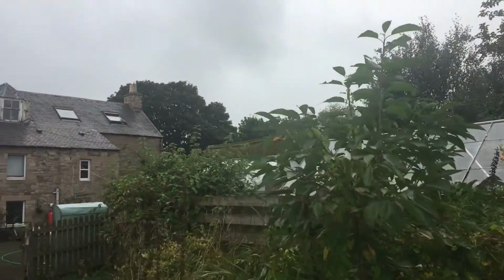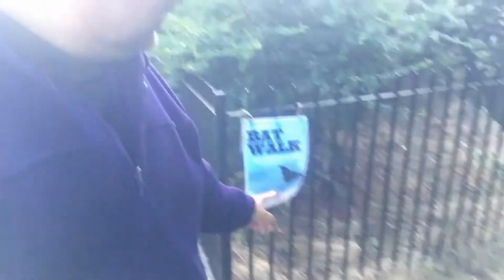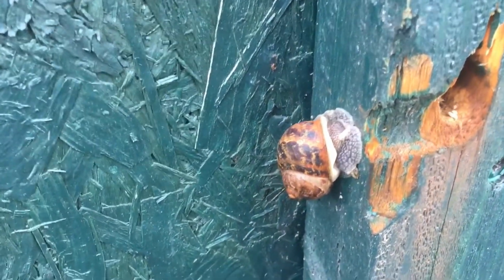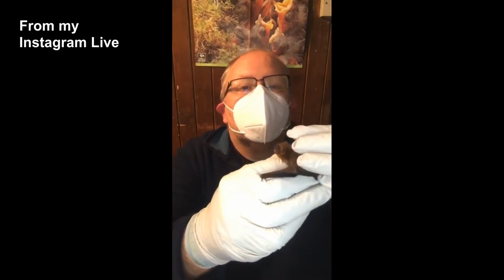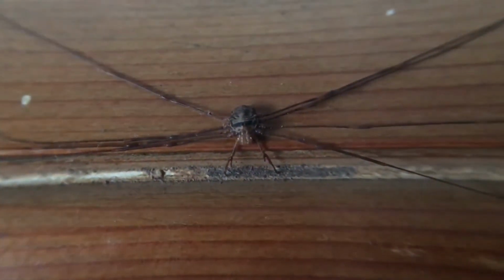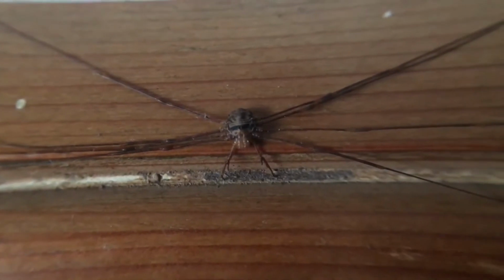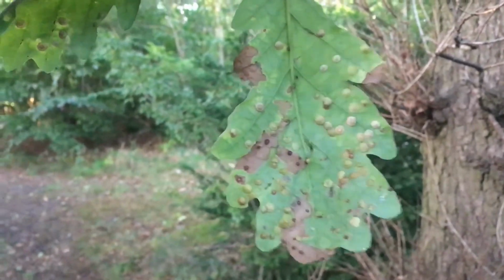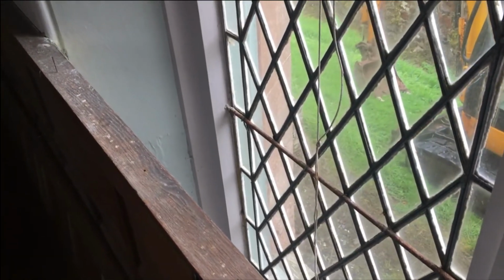My Wildlife Year Week 39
Week 39 of My Wildlife Year is very late! Apologies. Was really busy and then had a bout of ill health which has led to a bit of a backlog. Am finally catching up though. You'll see why I was busy this week. I led four bat walks and also did my first Instagram Live. I also manage to squeeze in a little bird, snail, badger and hedgehog spotting too!
You can also keep up to date with what I am doing by following me on Facebook, Instagram and Twitter; username: @MyWildlifeYear.
All photos and video © Graeme Wilson unless stated otherwise stated.